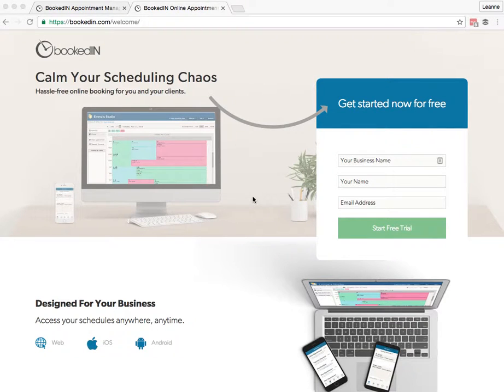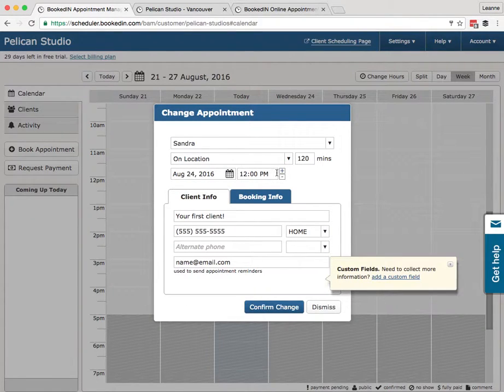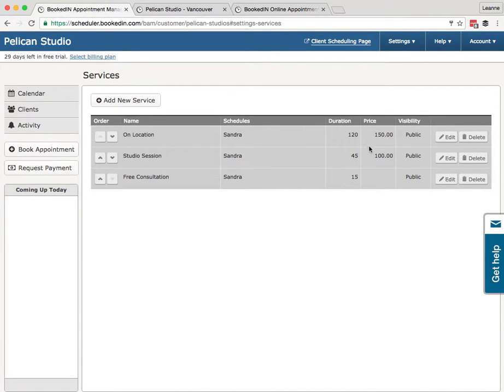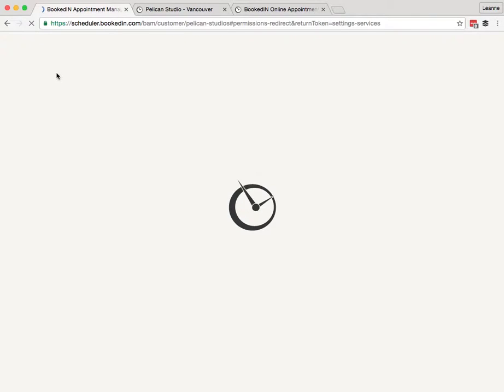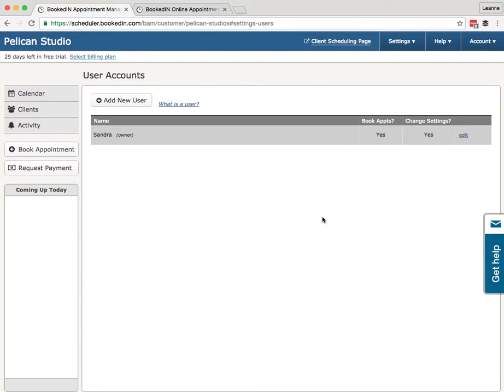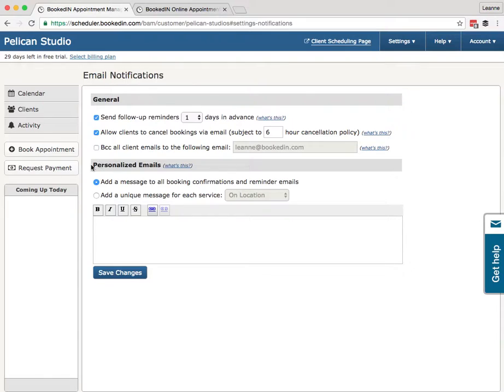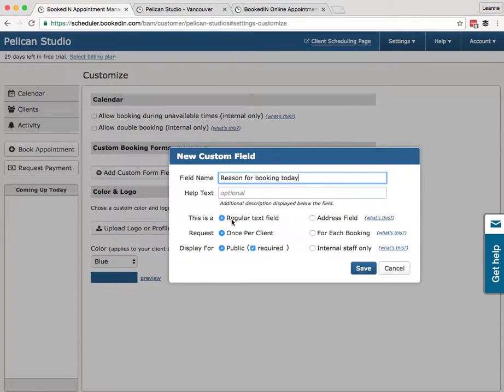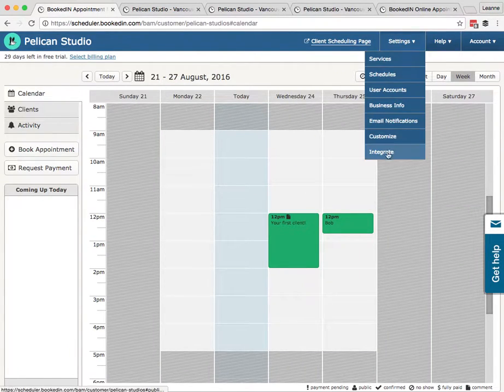Complete walkthrough: Bookedin Online Appointment Scheduling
How to set up online appointment booking for your clients and staff. Spend less time on the phone and more time doing what you love.

Why businesses love Bookedin:
• Increases team productivity
• Reduces stress & scheduling chaos
• Eliminates no-shows, late clients, last-minute cancellations
• Improves customer service
• Saves time & money

Your clients will love how easy it is to book appointments online. You can create and share an online booking page in just minutes.

Your team will be able to manage appointments easily from the BookedIN mobile app, tablet, or desktop. BookedIN automatically sends client text message reminders*, email notifications, and payment receipts so you don’t have to.

Features:
• Online appointment booking for clients
• Powerful appointment manager apps for you and your staff
• Automatic email and text* message reminders
• Customizable client emails
• Online payment processing (require deposit when booking, or pay-later via email)
• Unlimited staff login accounts
• Flexible availability settings (book days off, edit business hours, customize availability)
• Web & Social tools to help you promote your services online
• Client tracking & booking history
• Custom booking form fields
• Company design settings (add a profile photo, logo, colour)
• Private, secure & continuously backed up data
• Best scheduling app: for Android, iPhone, desktop, or tablet.

* Text reminders available in USA & Canada only.

Who uses Bookedin?
• Tattoo Shops
• Hair Salons
• Barber Shops
• Beauty Salons
• Spas
• Nail Salons
• Massage Clinics
• Eyebrow or Eyelash Technicians
• Aestheticians
• Makeup Artists
• Photographers